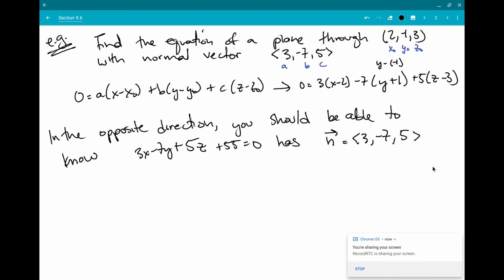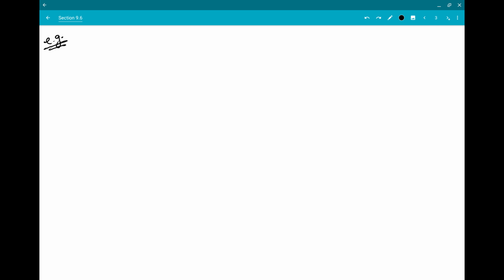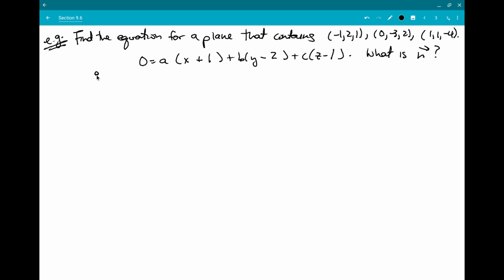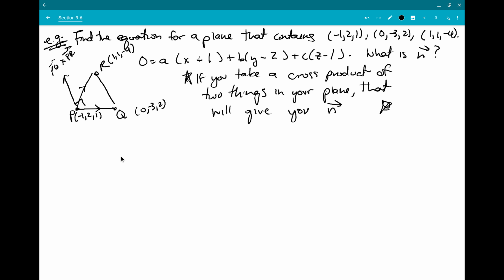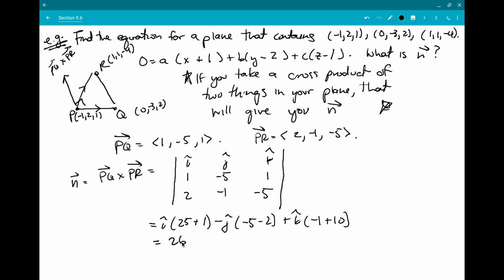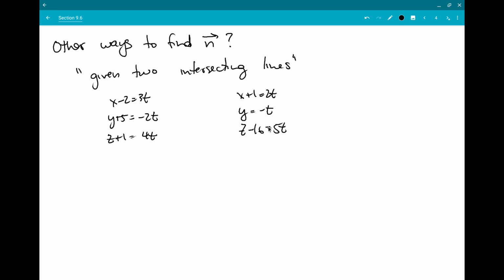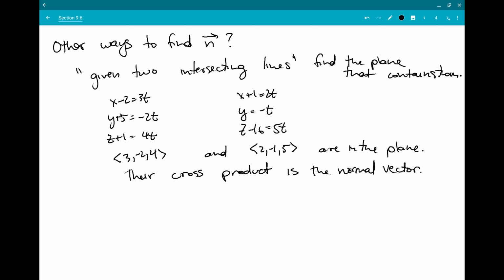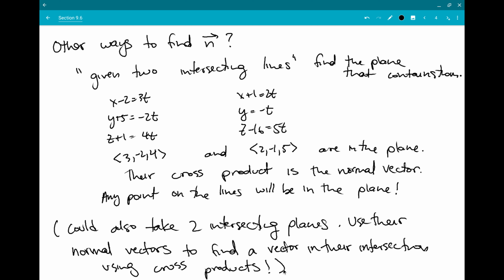9.6 - finding plane's normal vector